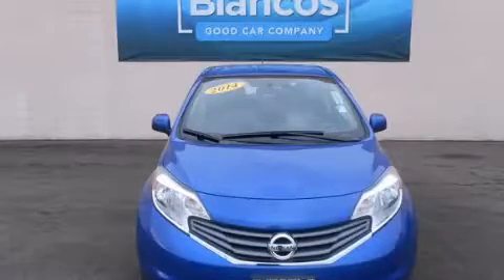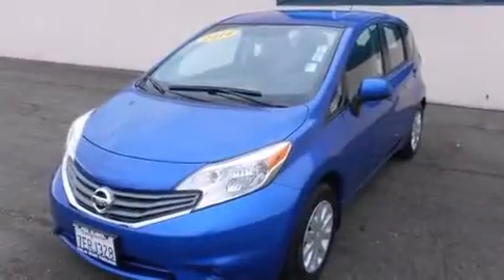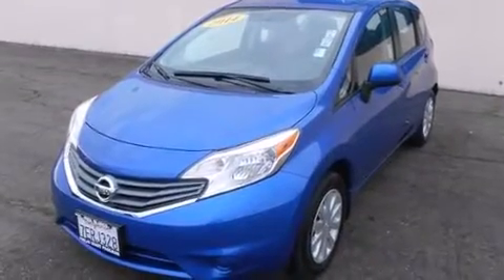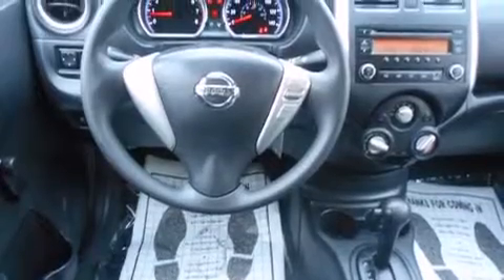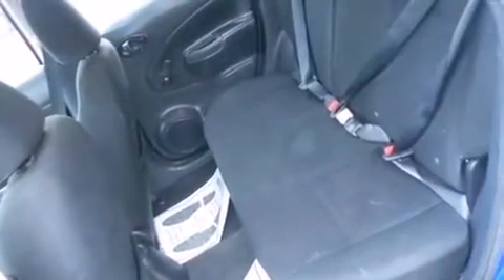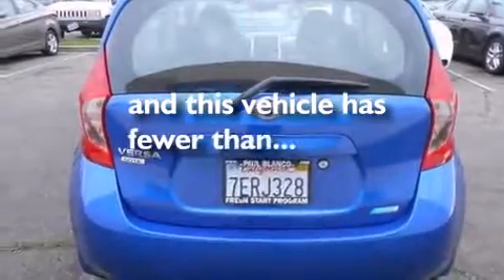Pre-Owned 2014 Nissan Versa Stockton CA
We have been honored to serve the Stockton CA area , we promise that your experience at our dealership will exceed your expectations ! Year : 2014 Make : Nissan Model : Versa Engine : 4-cyl 1.6 liter Trans . : automatic Exterior : blue Miles : 8,347 Paul Blanco - Stockton 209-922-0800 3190 Auto Center Dr Stockton , CA 95212 Pre-Owned 2014 Nissan Versa Stockton CA